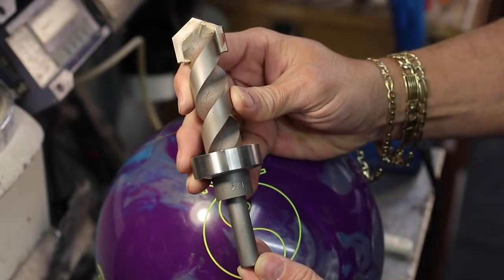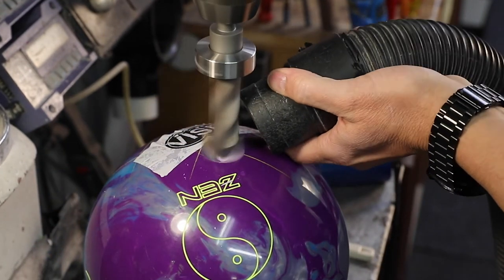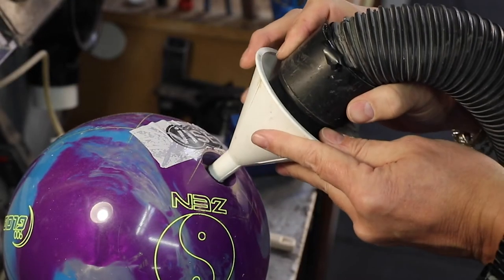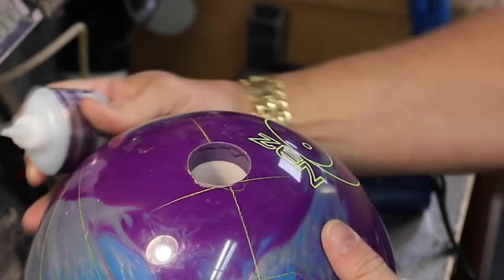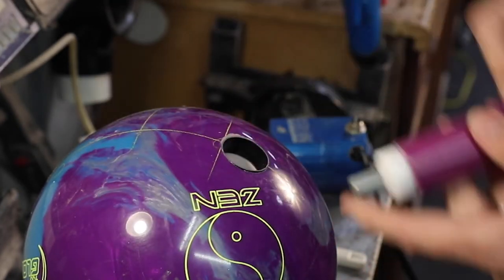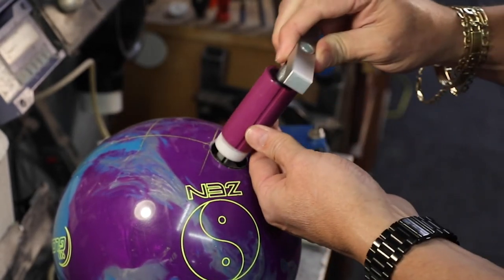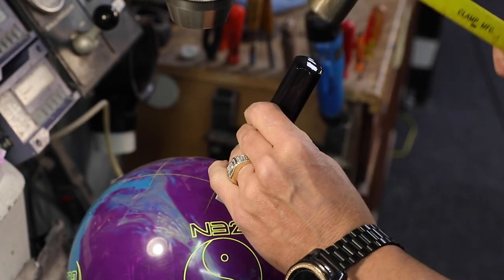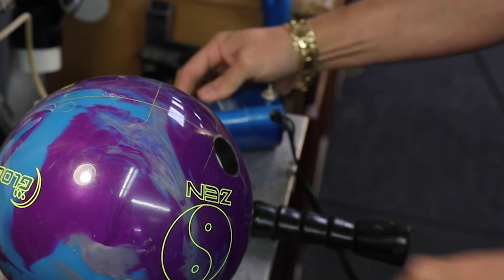VISE IT: HOW TO INSTALL A BALL-IT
This is a video tutorial of how to install a Ball-it.